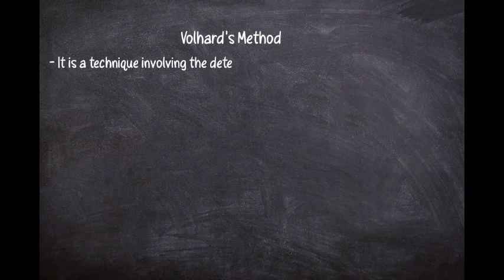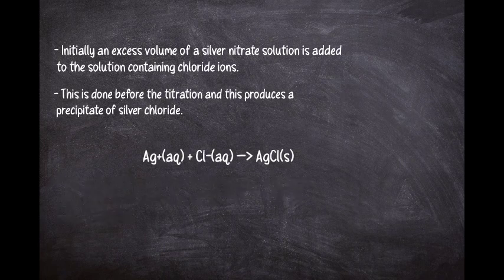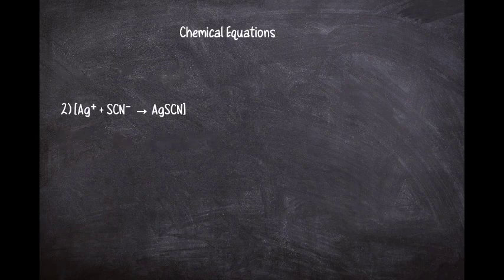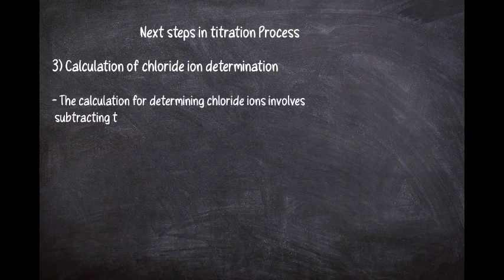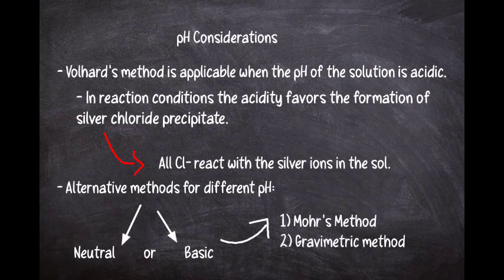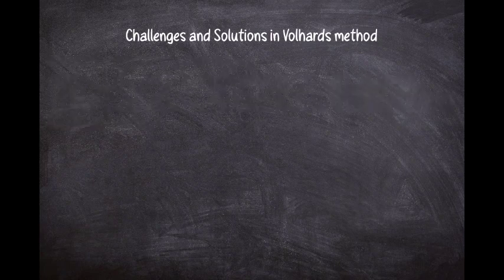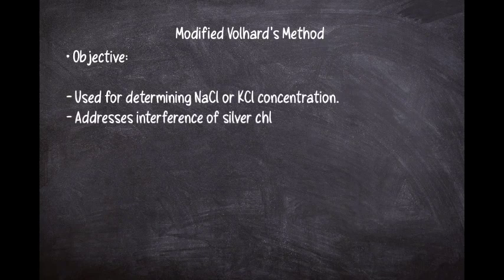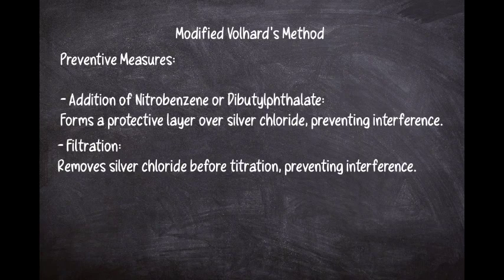Volhard's Method | Bpharm Sem-1 | P'ceutical Analysis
🔬 Unlock the secrets of Volhard's Method with our latest video! 🧪 Dive deep into the world of analytical chemistry as we break down the intricacies of this essential technique. Whether you're a student striving for academic excellence or a professional looking to enhance your analytical skills, this video is your go-to resource.

In this comprehensive guide, we'll walk you through the fundamentals of Volhard's Method, a powerful analytical technique widely used to determine the concentration of halide ions in a solution. From understanding the underlying principles to mastering the step-by-step procedure, we've got you covered.

📚 Topics Covered:
- Introduction to Volhard's Method
- Theoretical Principles Behind the Technique
- Necessary Reagents and Equipment
- Step-by-Step Procedure Breakdown
- Common Challenges and Troubleshooting Tips
- Real-world Applications and Importance in Analytical Chemistry

💡 Why Watch?
Whether you're a chemistry enthusiast, a student tackling coursework, or a professional seeking to refresh your knowledge, this video provides a comprehensive overview of Volhard's Method. Our engaging visuals, clear explanations, and practical insights will empower you to confidently apply this technique in your laboratory work.

- Students studying analytical chemistry
- Professionals in the field of chemical analysis
- Anyone curious about the intricacies of Volhard's Method

👩‍🔬 Join us on this educational journey and enhance your understanding of Volhard's Method!